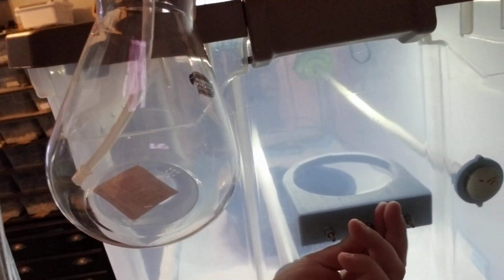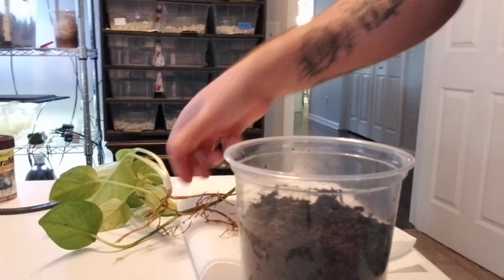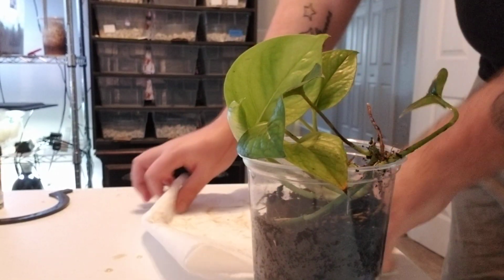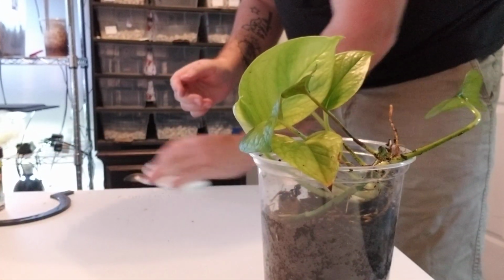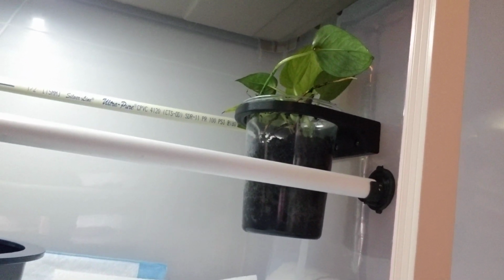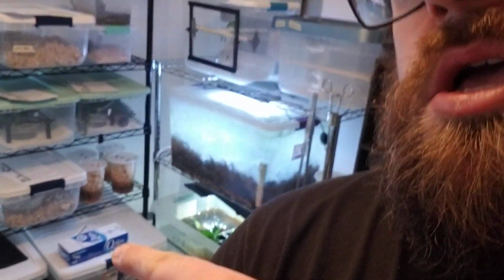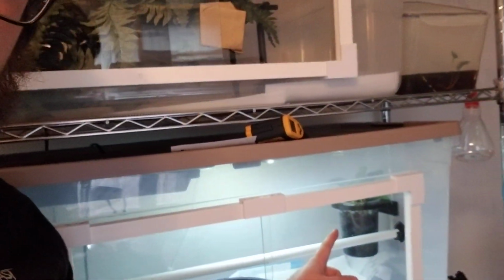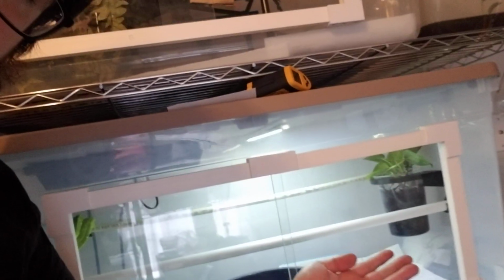Adding A Natural Touch To Tubs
In this video I go over adding a natural touch to a tub that offers both a boost in humidity and some enrichment/environmental change for your animals!